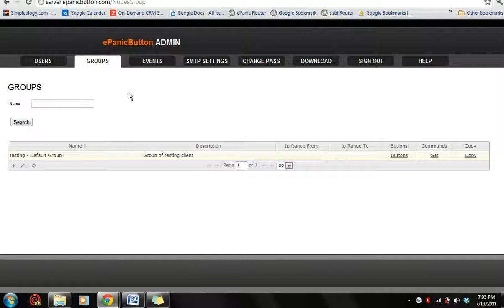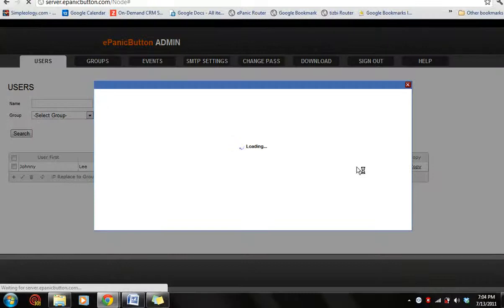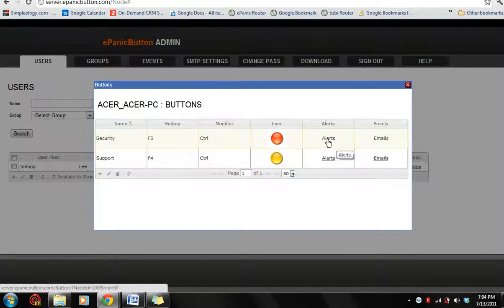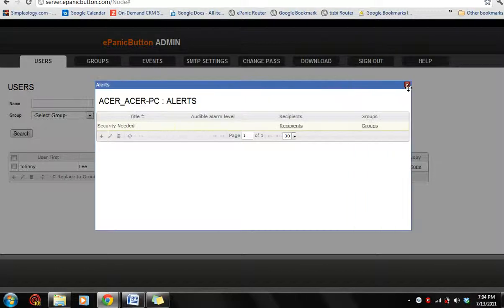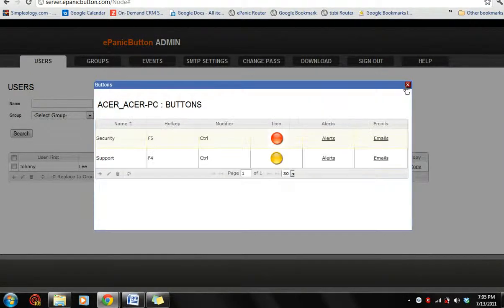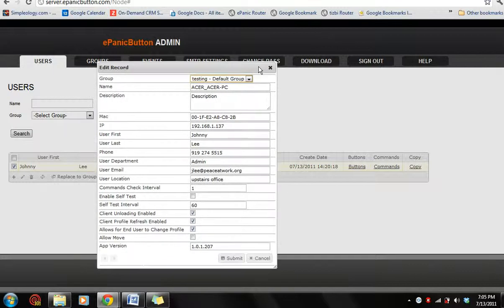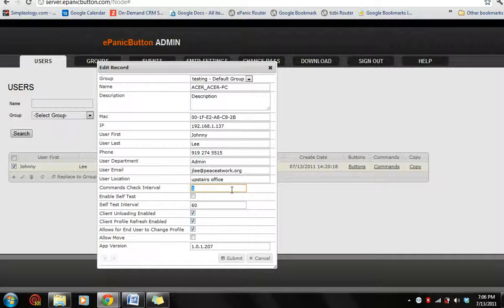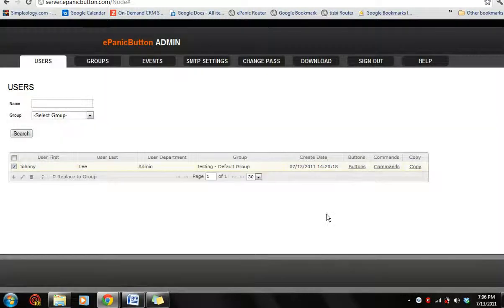Panic Alarm System - ePanic Button Default Settings